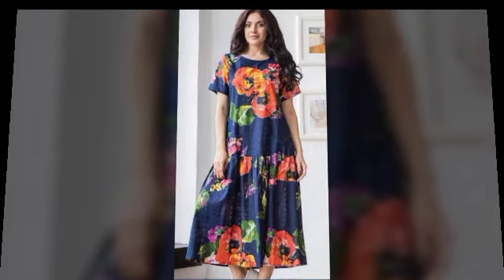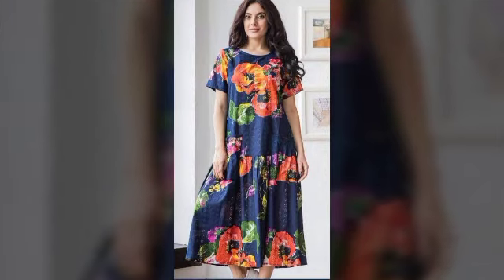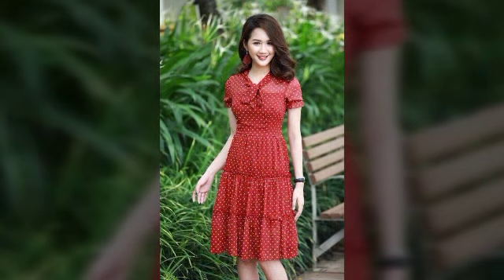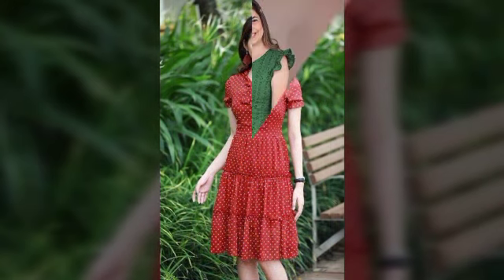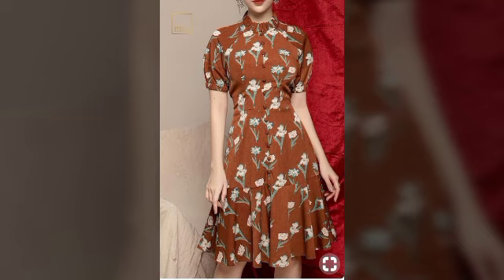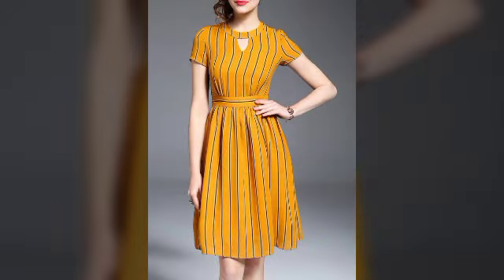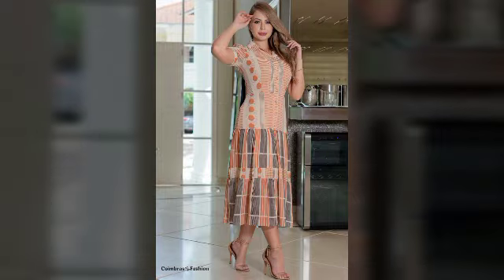awesome and graceful stylish printed frock Maxi Western style